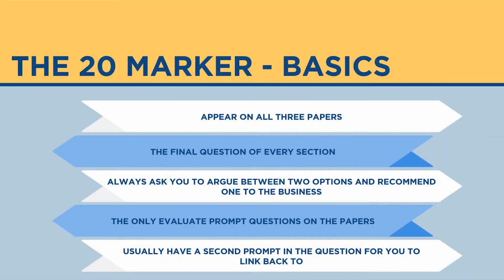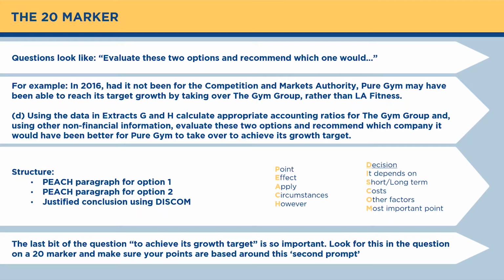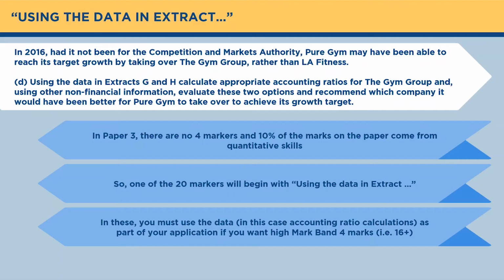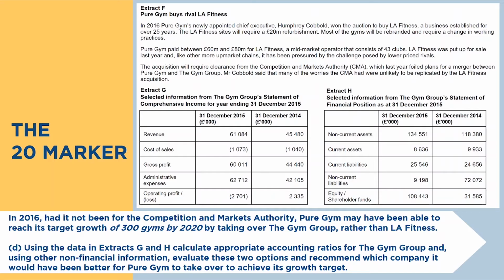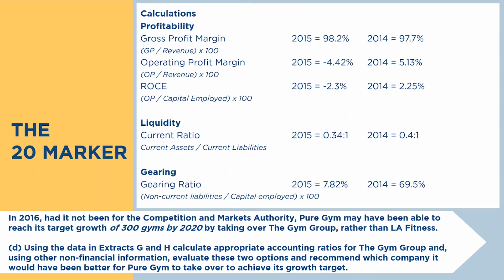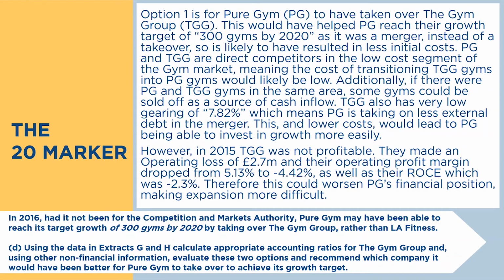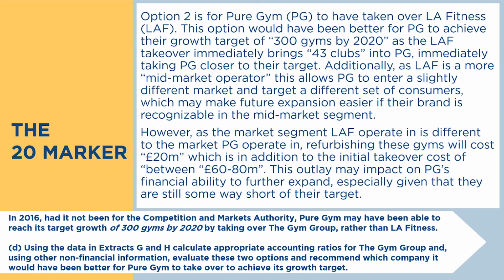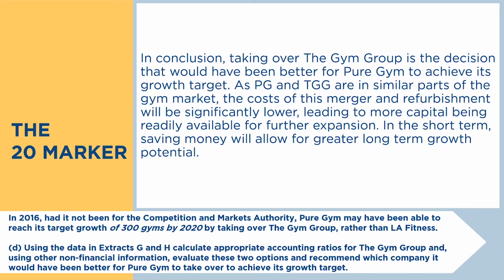Edexcel A Level Business Exam Technique Part 5: 20 mark questions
Part 5 of a 5-part Business As Usual Podcast Series on Edexcel A Level Business Exam Technique

It's worth noting that this series would be better viewed, at least in the first instance, on YouTube.

Part 5 focuses on the 20 mark questions. Super important as they're 40% of the marks on every paper. Make sure you know what to expect, especially with the second prompt in each question!